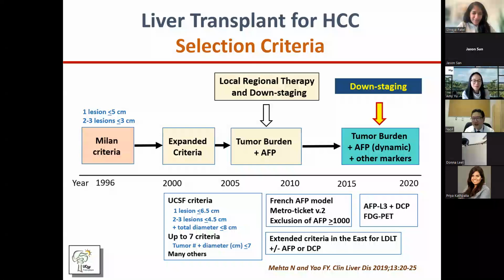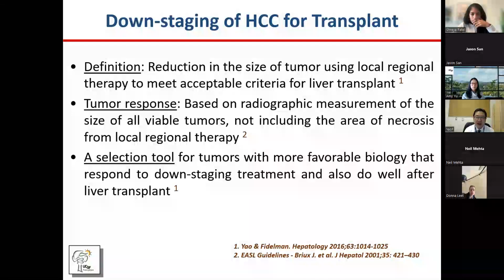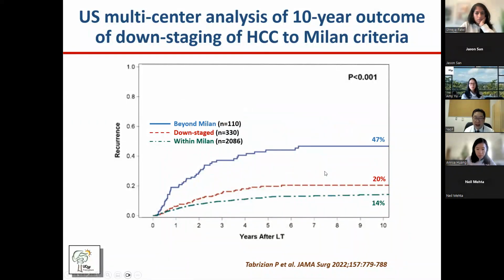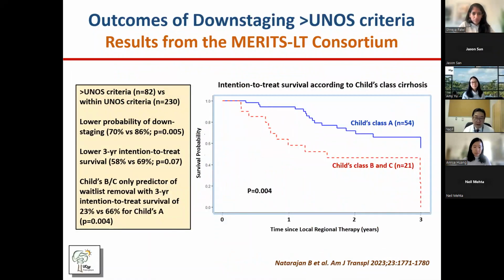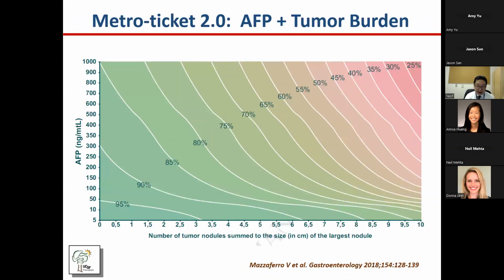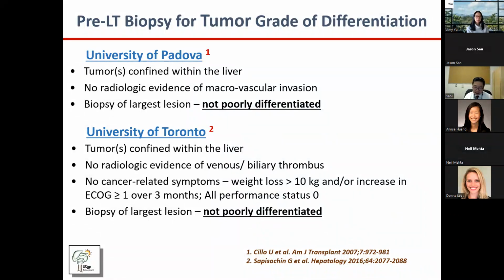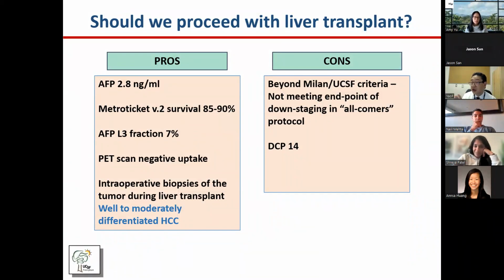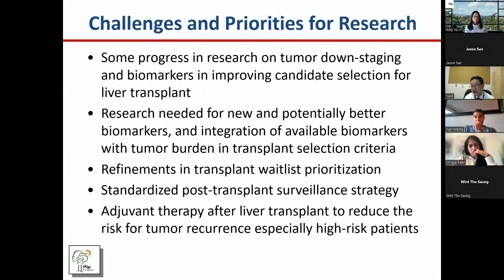Liver Transplant for ​Hepatocellular Carcinoma, Dr. Francis Yao, MD, FAASLD